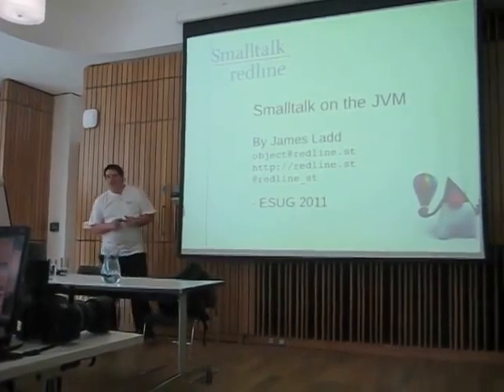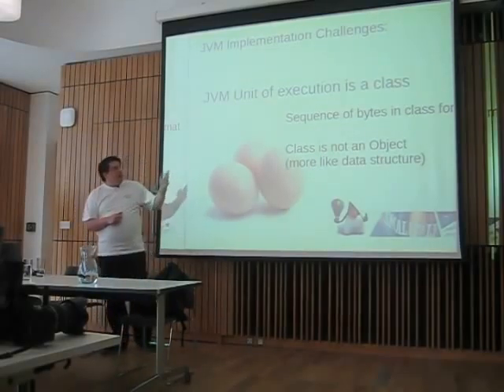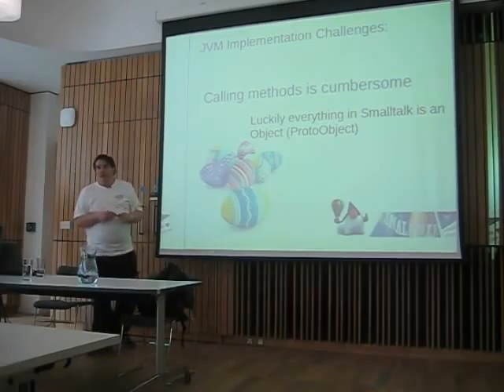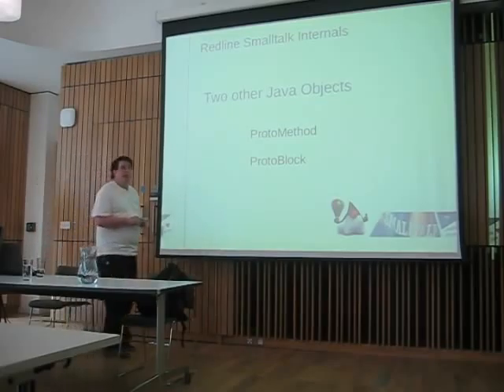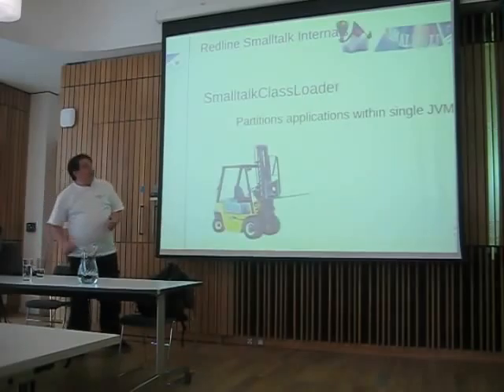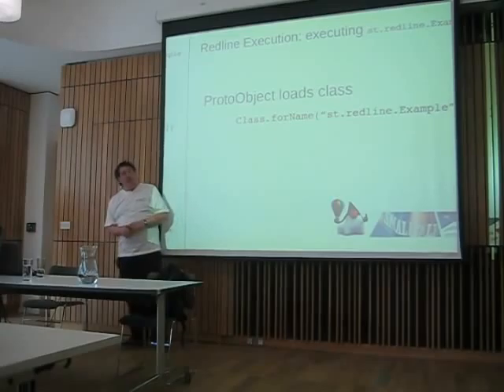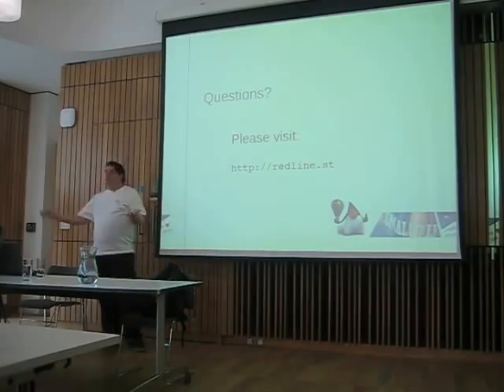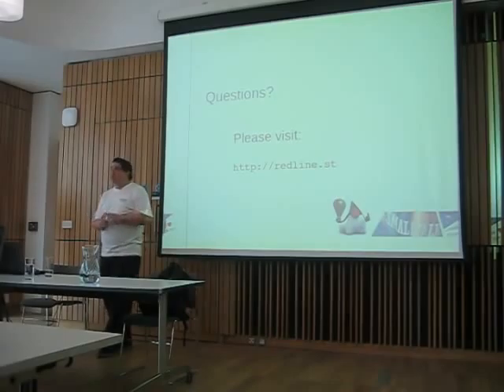RedLine Smalltalk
Sean Allen (could not attend so James Ladd gave the talk)

Abstract

Implementing Smalltalk on the JVM. A technical discussion of issues that were encountered and the solutions we arrived upon implementing a smalltalk ( Redline Smalltalk ) on the Java Virtual Machine. We intend to several issues including choosing between compiling directly to jvm bytecode vs java source, maintaining the dynamism of smalltalk on the jvm and variety of other topics that we have already encountered or will have encountered by the time ESUG 2011 rolls around.